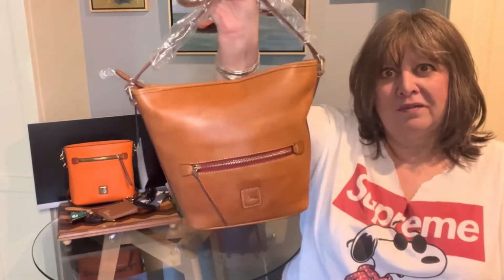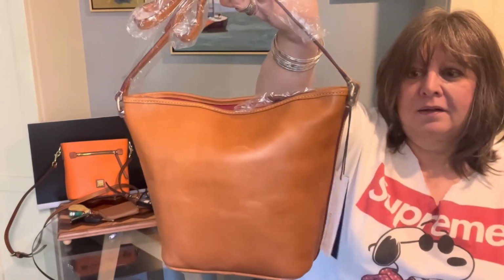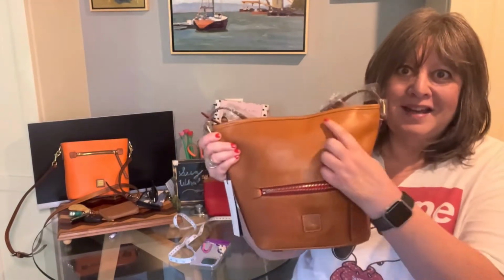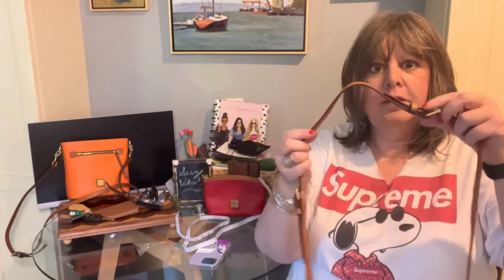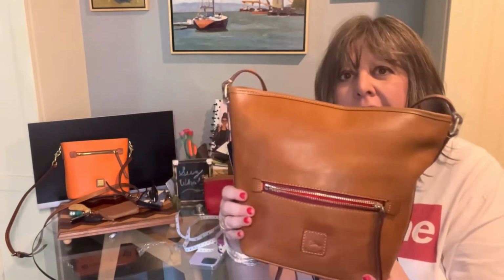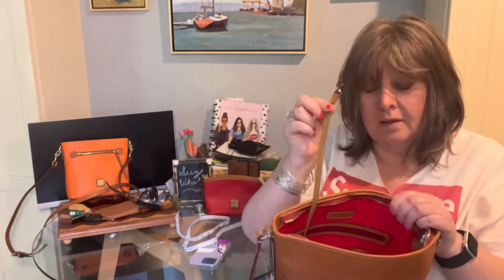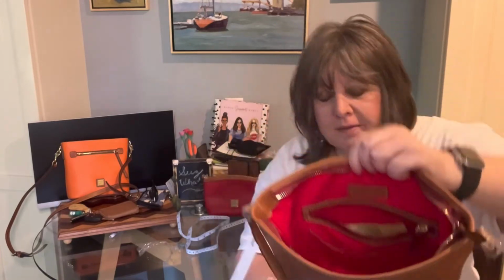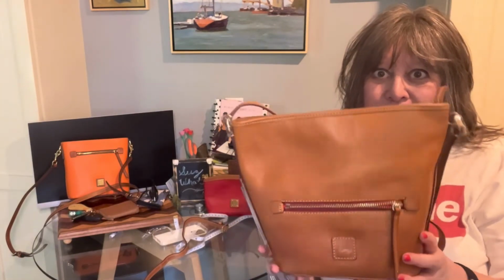sac it to me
Zip Sac in Natural Florentine leather